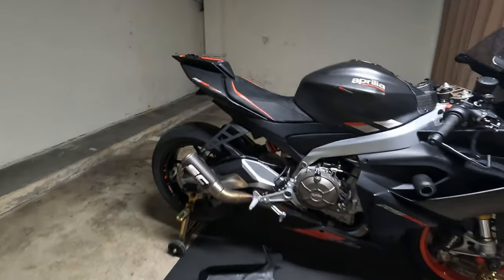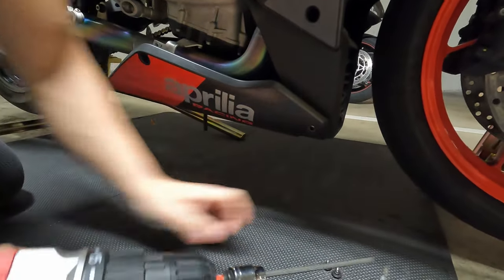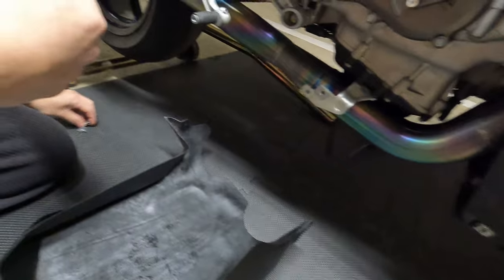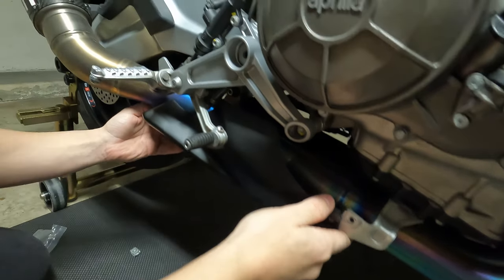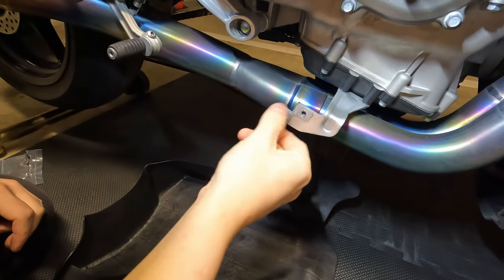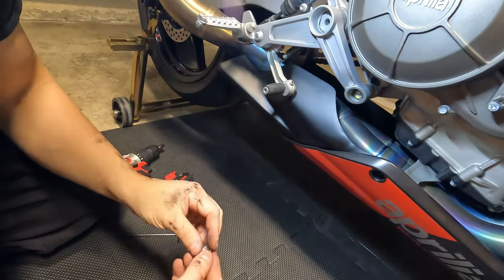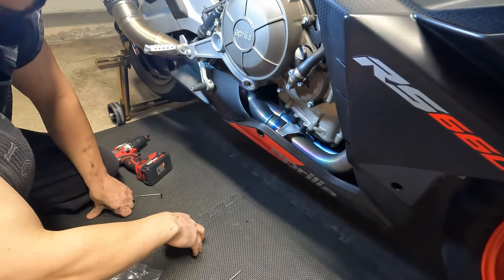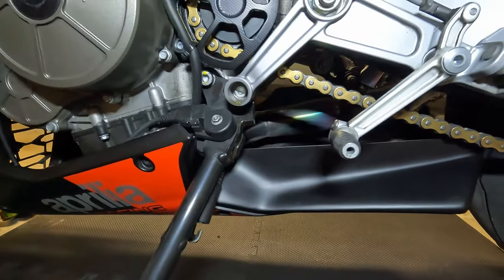RS 660 | Belly Gap Fixed | Exhaust Shroud - S2 Concept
If you own an RS 660 or a Tuono 660 and have an aftermarket exhaust installed, you know how annoying the belly gap is that's created by removing the stock exhaust. The S2 Concept fairing extender - exhaust shroud solves this problem.